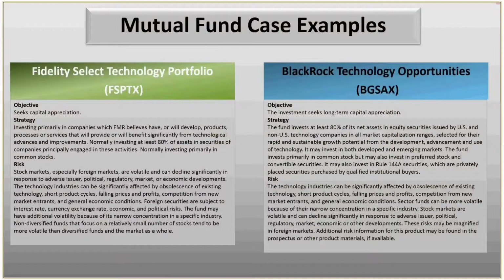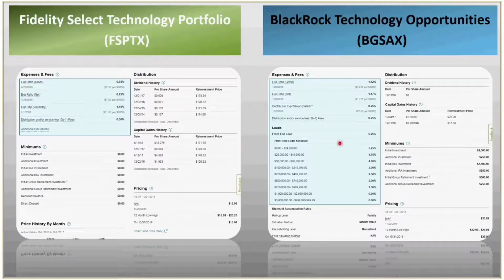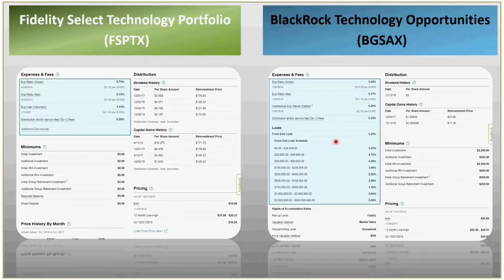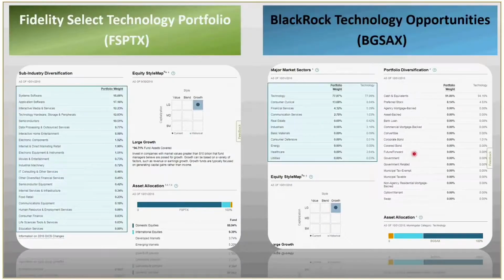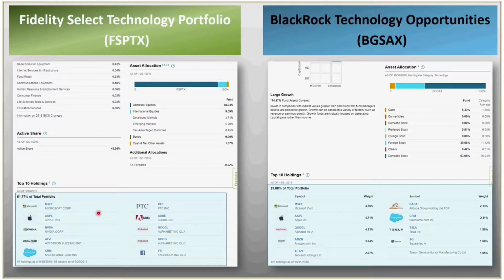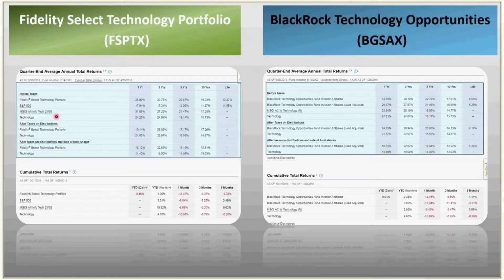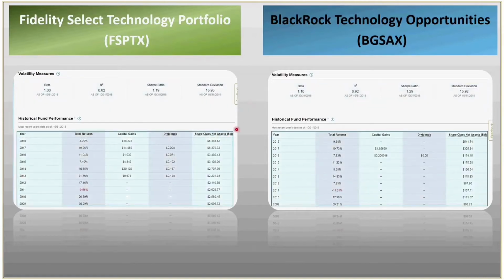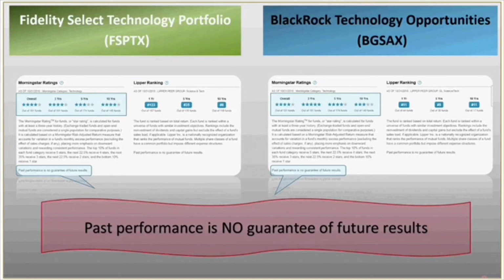Picking The Best Mutual Fund (Investing For Beginners)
We cover the basics of what to look for when trying to find the right mutual fund.  We break down the important complex financial information into something anyone wanting to invest (without a finance background) can understand.  Making it easier to plan for retirement!   -

Author: Ryan, MBA, B.B.A. Finance -